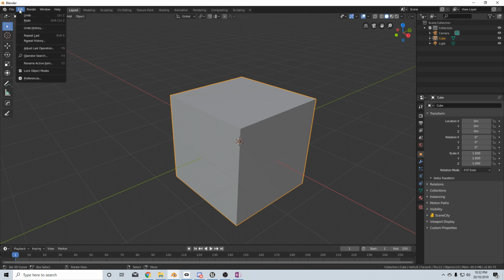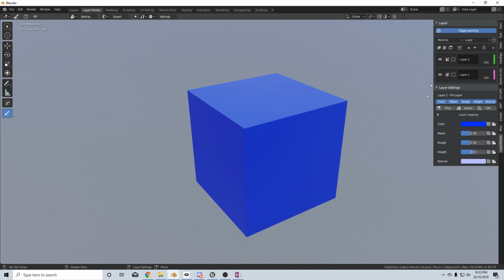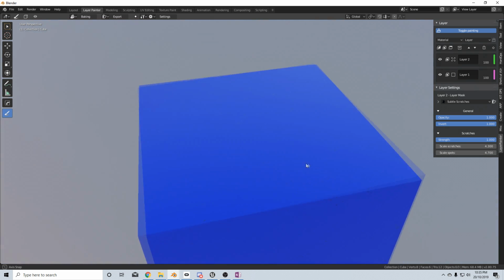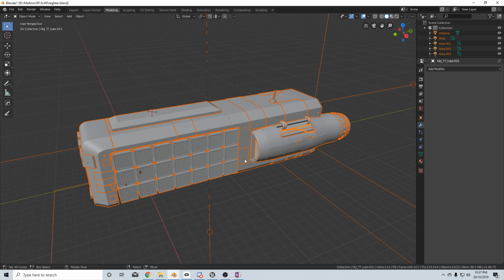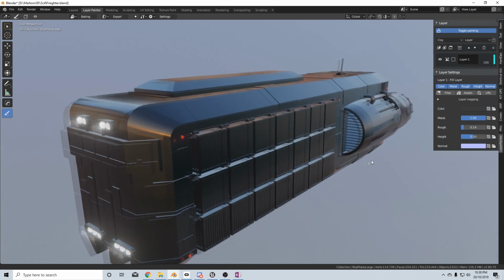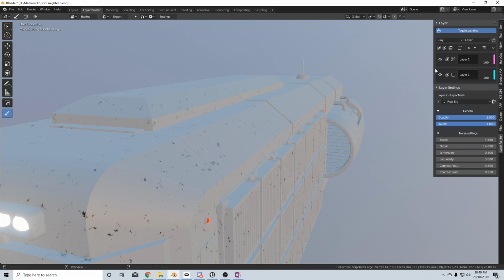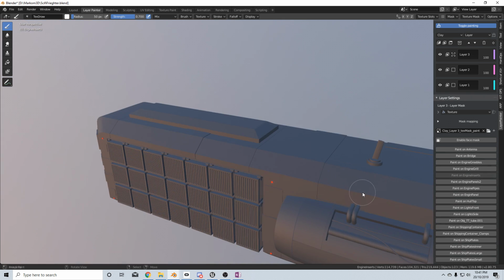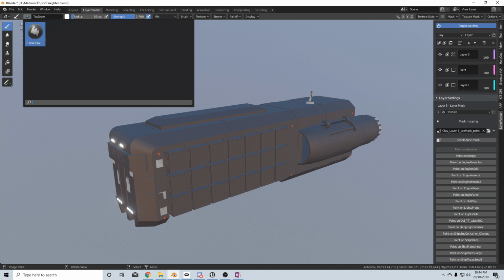Blender add-on Layer Painter Review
In a long series of reviewing Blender Addons, Layer Painter is an addon that may even be a replacement for Substance Painter. You are able to create complex materials with complex mask quickly and easily.